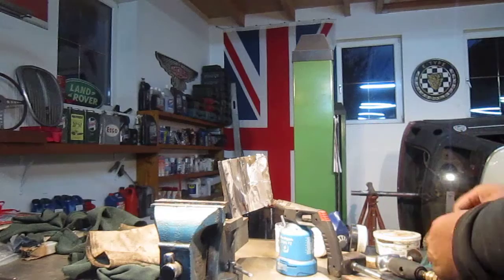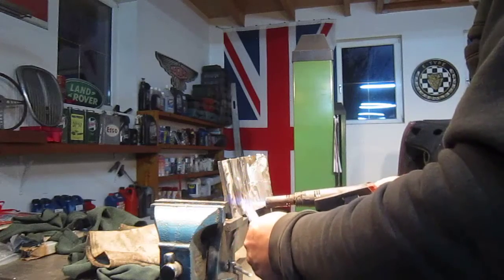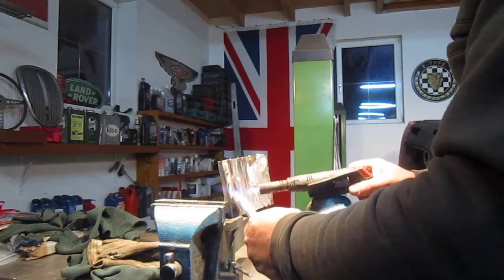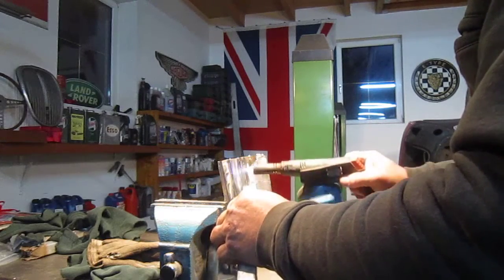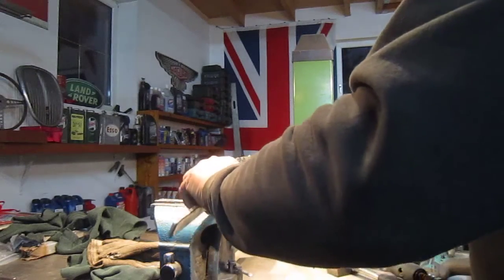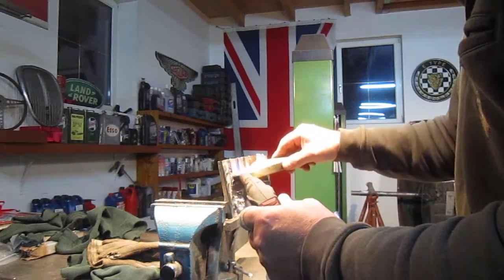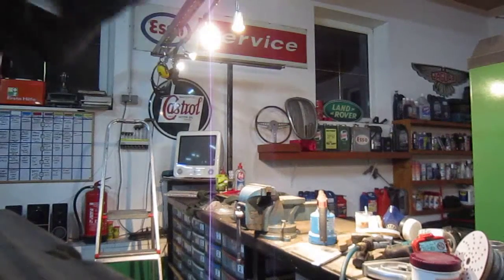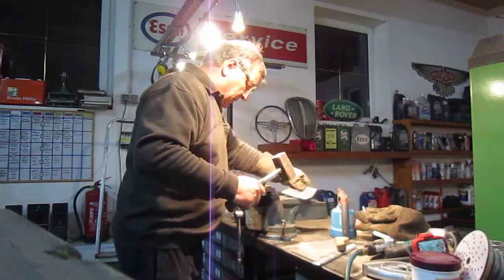Lead loading basics Part 3 of 3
Just wanted to add a few points i missed out and show loading the lead